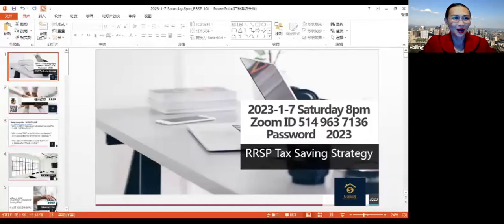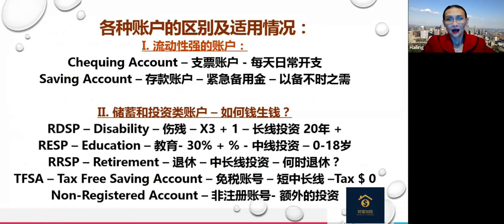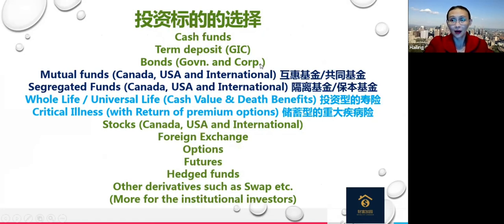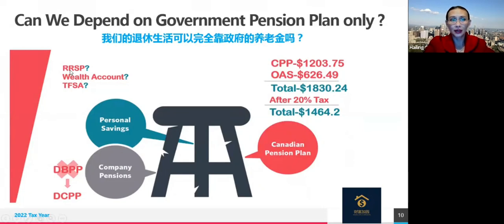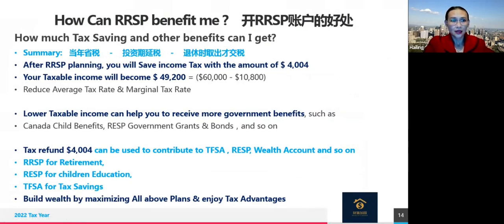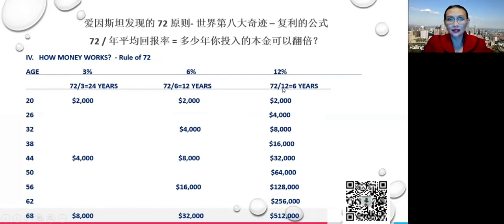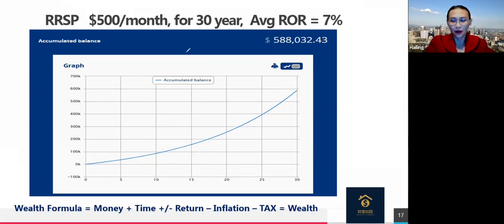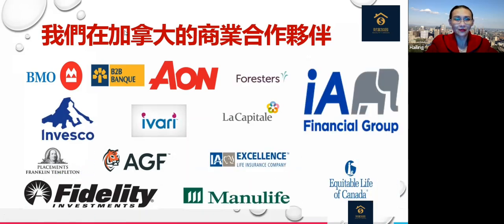2023 1月14日 RRSP Tax Saving Stratege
主讲: 张海凌 MBA